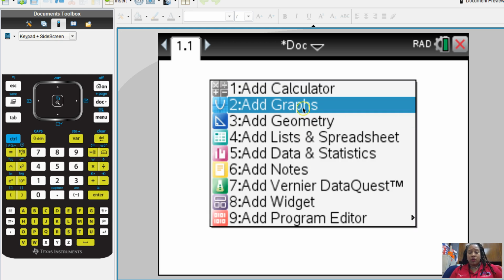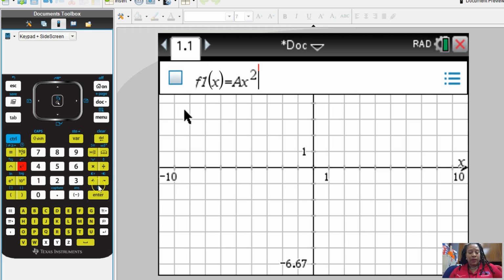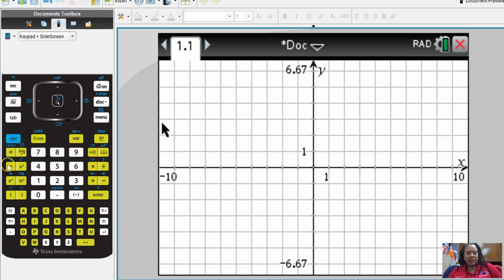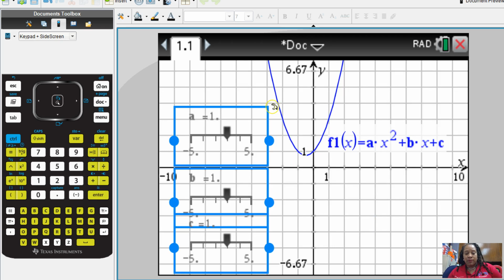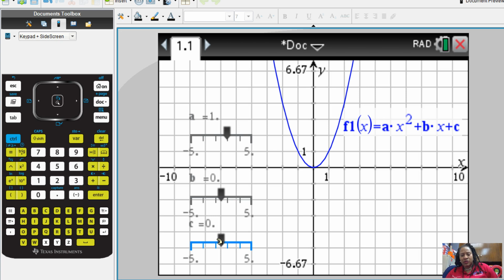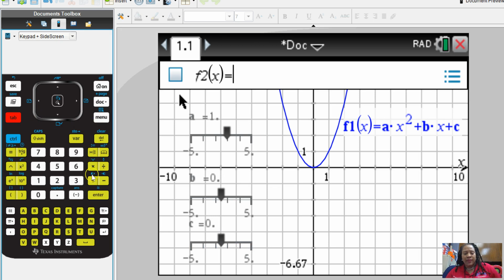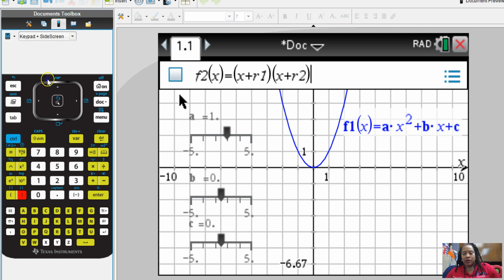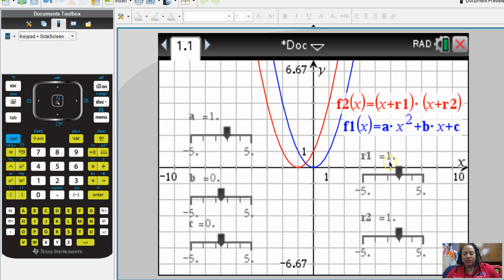Comparing Standard to Factored Form